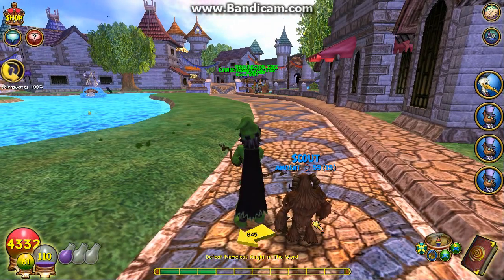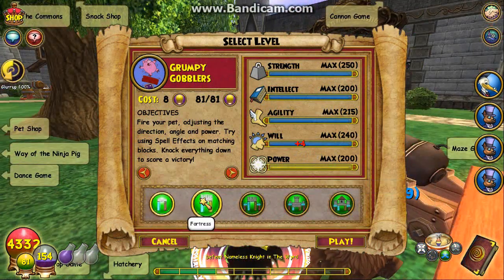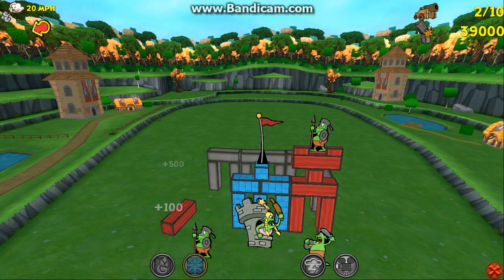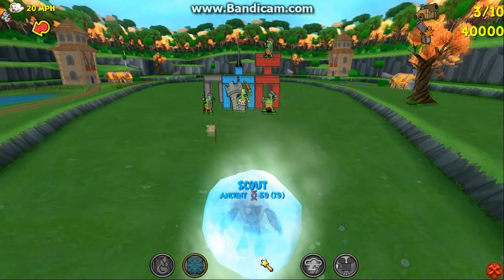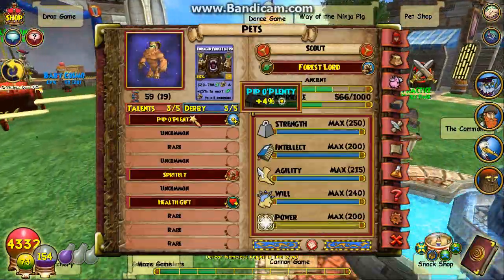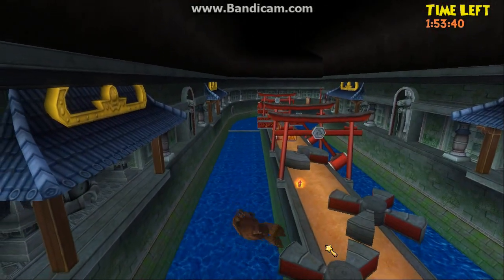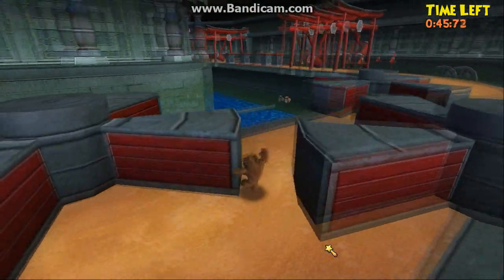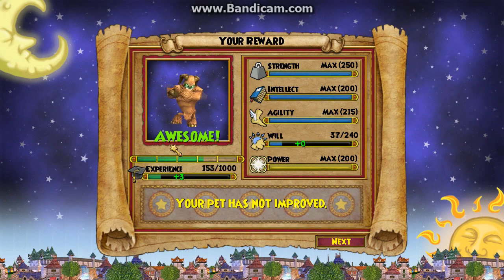Wizard101 New Pet Level and Minigames (Test Realm)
These are some new pet updates added to the game! Please keep up the amazing support/feedback and I will keep bringing updates and info :)